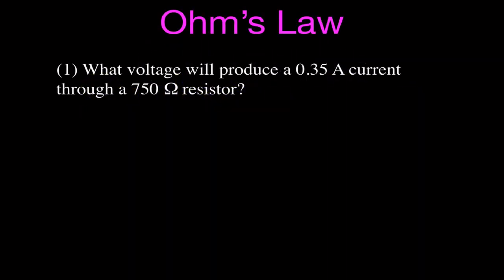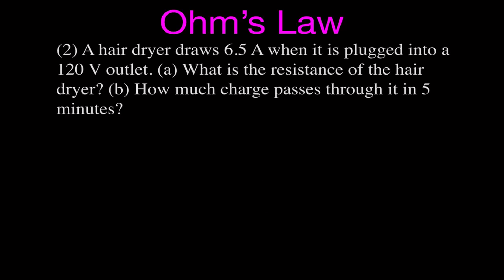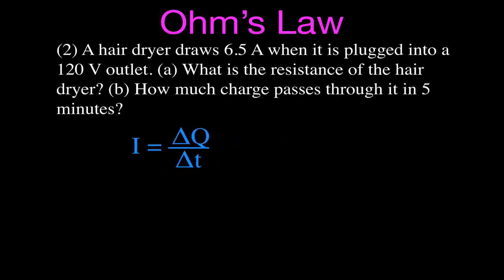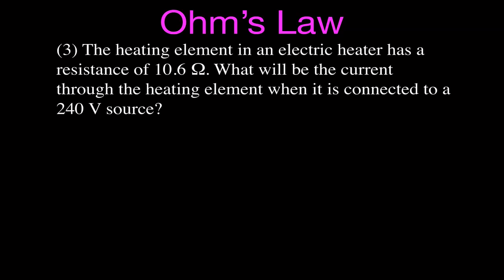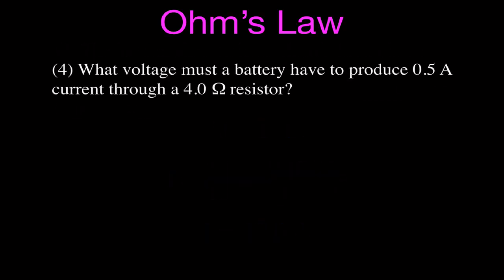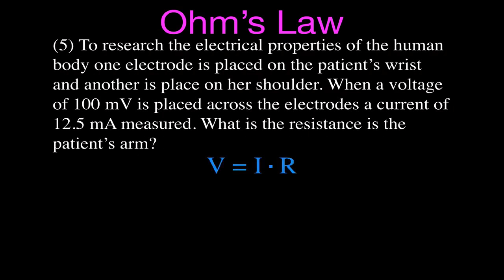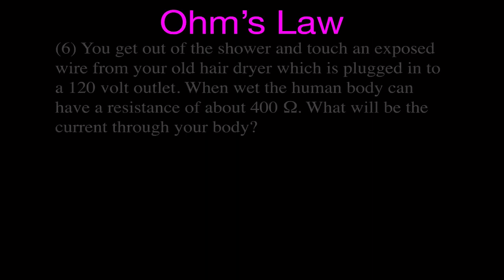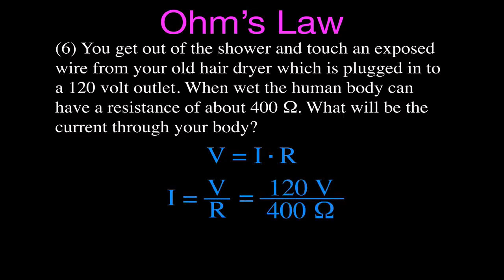Ohm's Law Sample Problem Solving